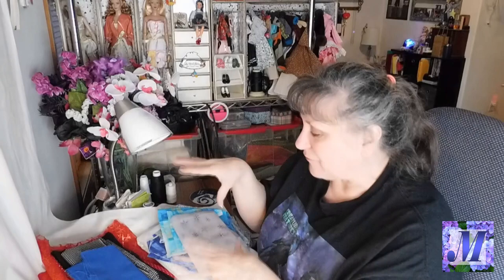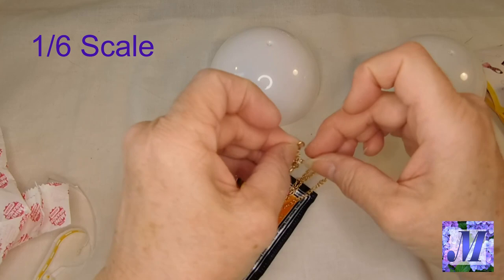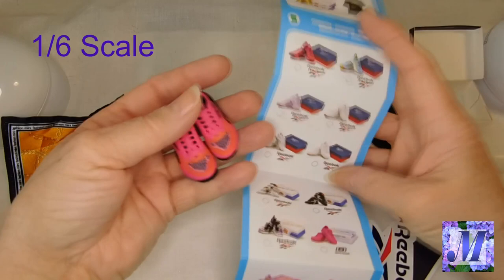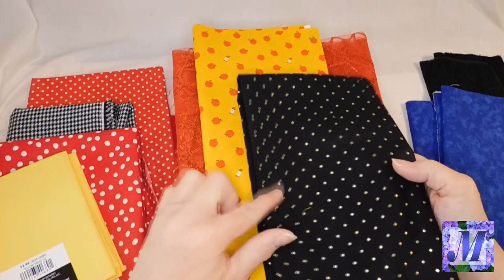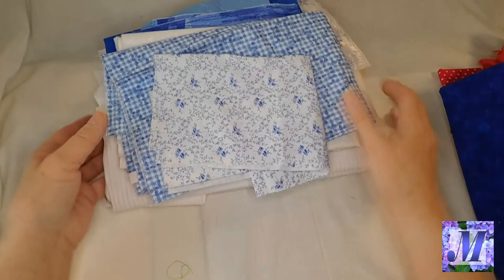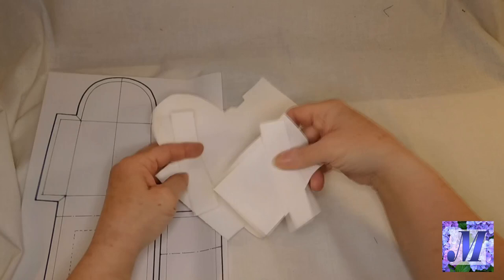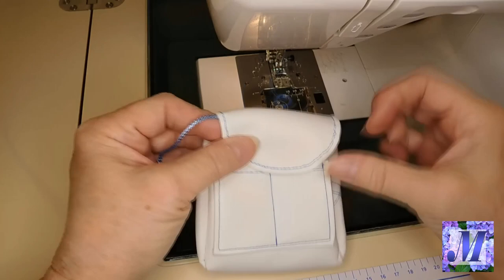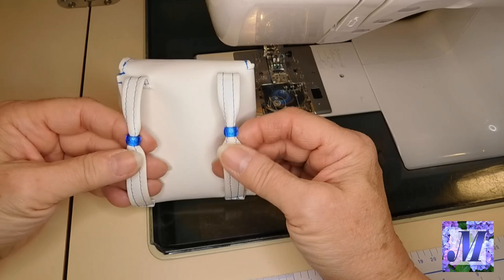BJD Theme Park Bounding 2 - Fabrics & Sewing Backpack; Opening Mini Brands SHOES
Greetings! We have a few things to cover in this video! First we'll open some new Mini Brands items. These are so cute; I can never resist them. Then we'll go over the fabric selections for the Theme-Park Bounding outfits. I thought of doing two, but may end up sewing three character looks. Lastly, we'll sew together the backpack pattern.
The MSD (1/4 scale) size of this pattern set is now available on my website, so you can sew your outfits in either the smaller or larger size. Enjoy!